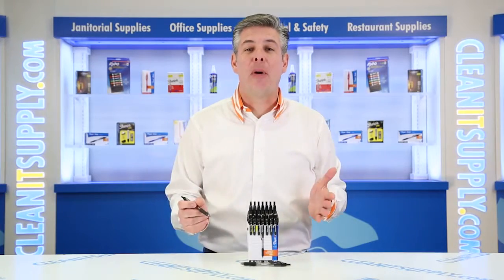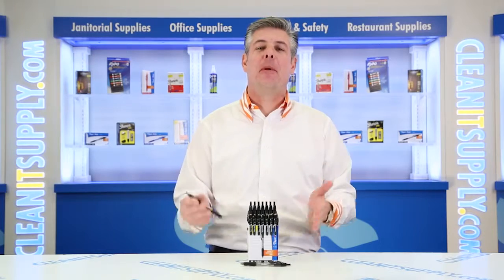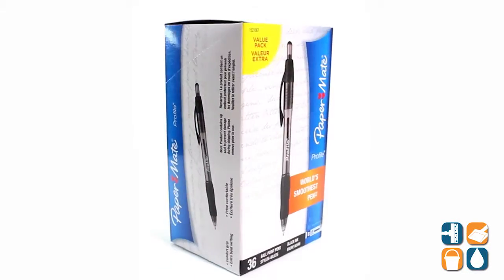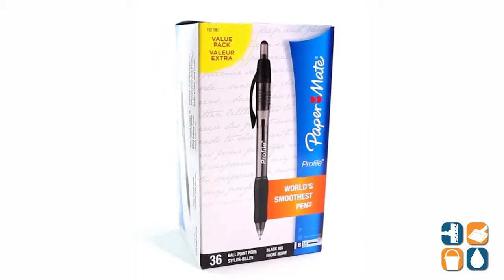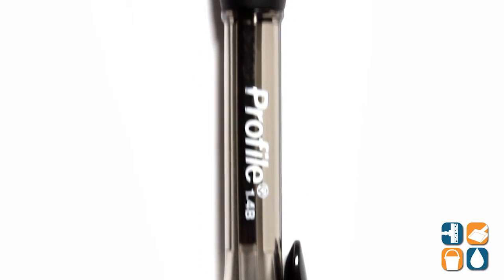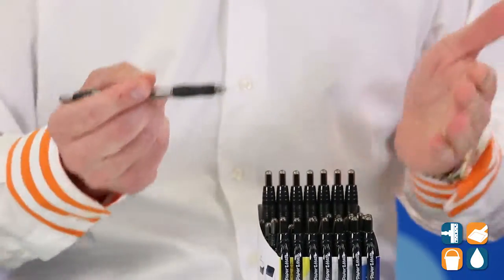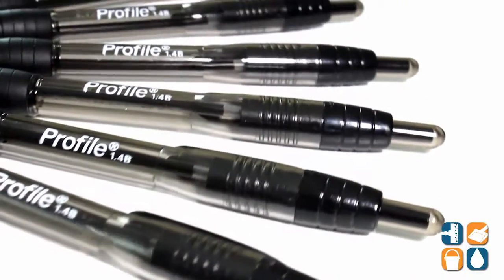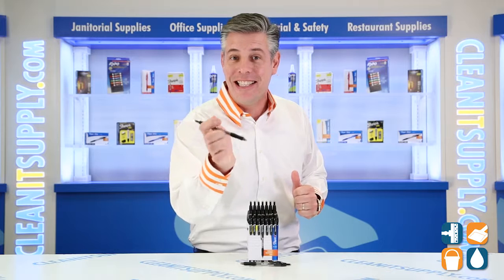Paper Mate Profile 1921067 Ballpoint Pen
Paper Mate Profile Ballpoint Pen, Black, 36 Pens

Paper Mate 1921067 Profile Ballpoint Retractable Pen
The Paper Mate Profile pen combines a 1.4mm extra-smooth writing system with an ultra-soft comfort grip. Experience the easy-glide feel of a gel pen, and enjoy the smear-resistant properties of quick-drying ink. Ink matches barrel color, so choosing the correct pen color is trouble-free. The durable tip stands up to heavy writing pressure, making this the ideal pen for heavy-handed writers. Convenient retractable design. Point Size: 1.4 mm; Point Type: Bold; Ink Color(s): Black; Pen Type: Ballpoint.

Newell Paper Mate Profile Ballpoint Retractable Pen, Black Ink, Bold, 36 Pens per Box -